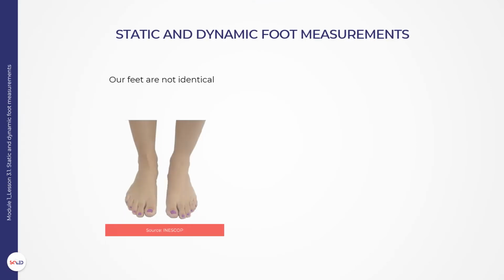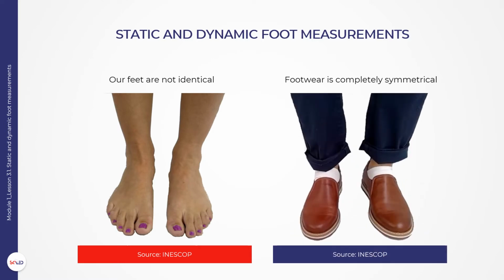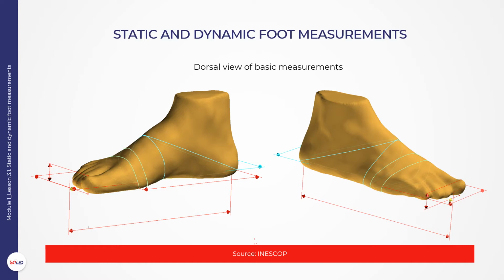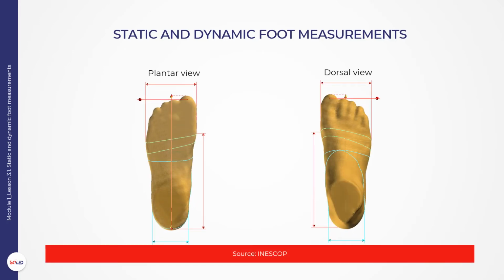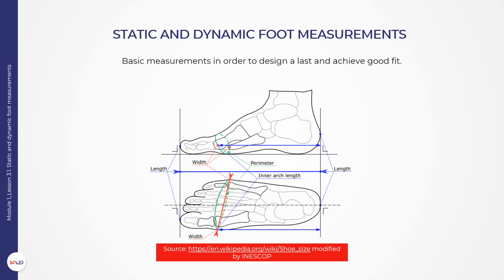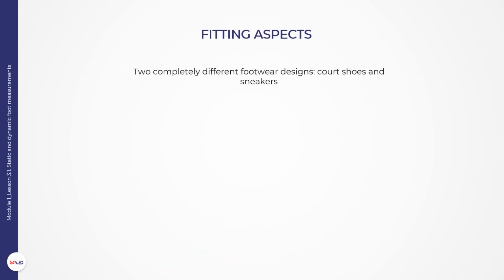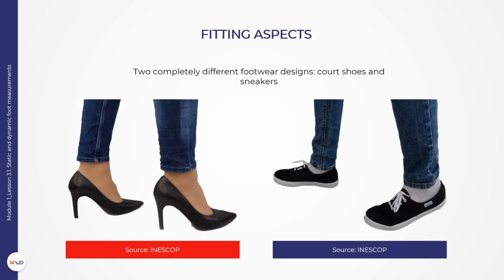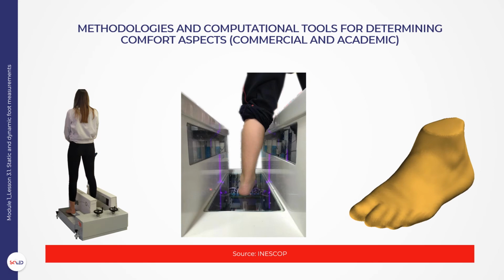SCILED Module 1 Lecture 3.1